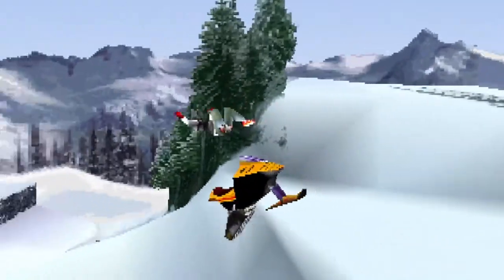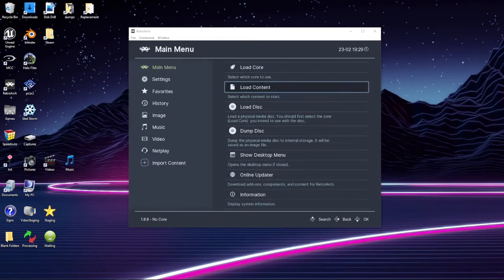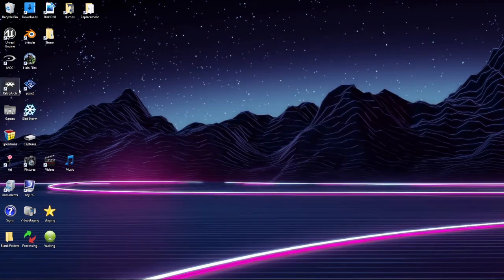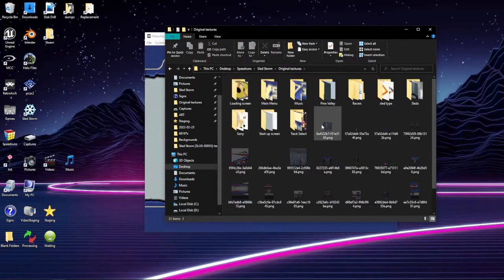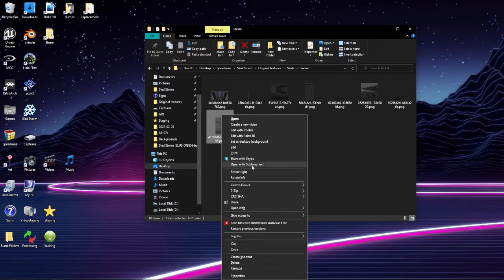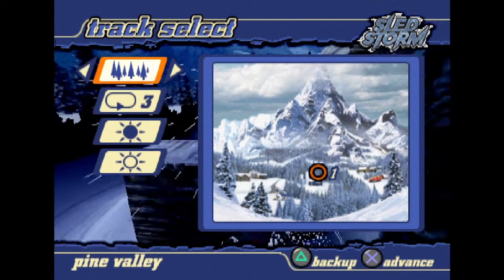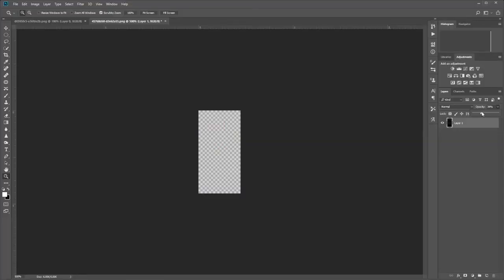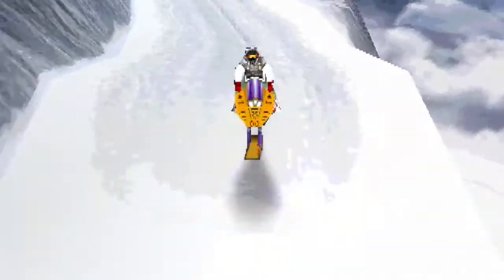How To Customize Your Character & Sled in Sled Storm